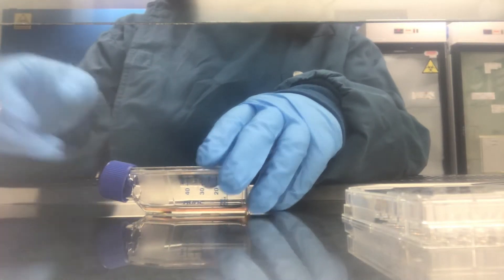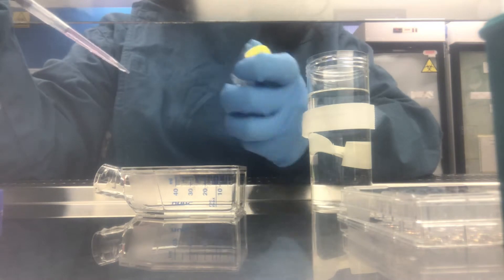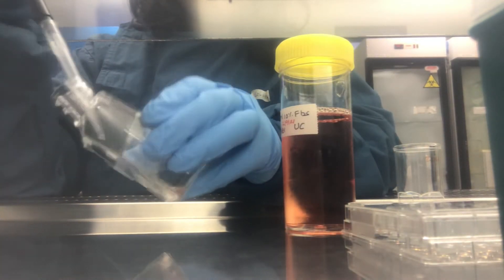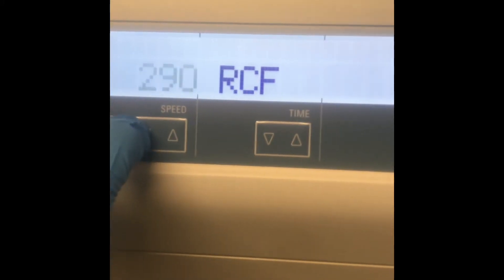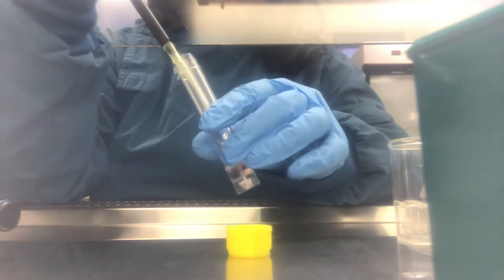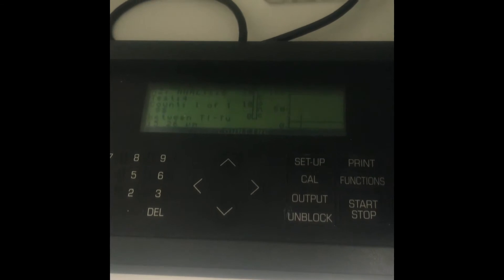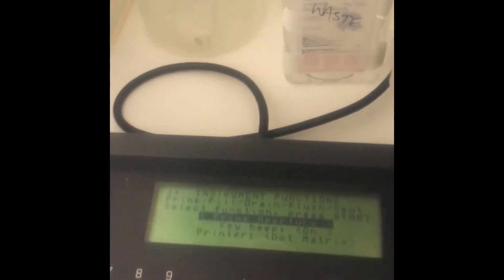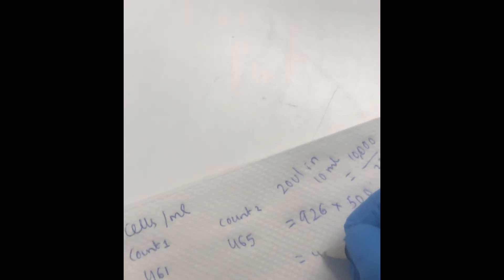How to count cells in tissue culture ( including steps, dilution factor and calculation)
Cell counting using cell counter machine